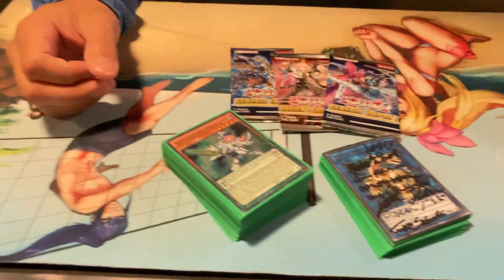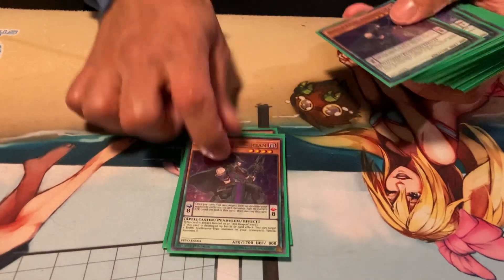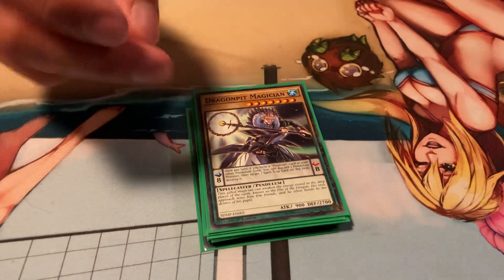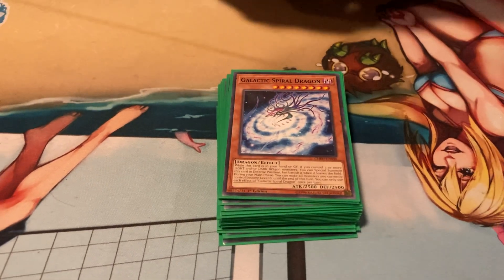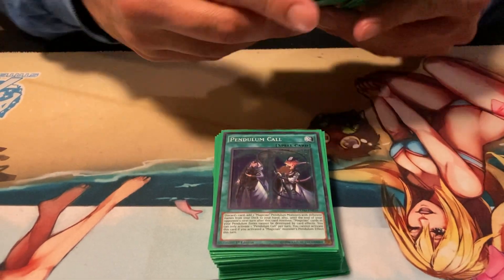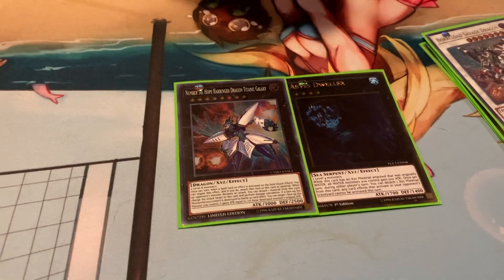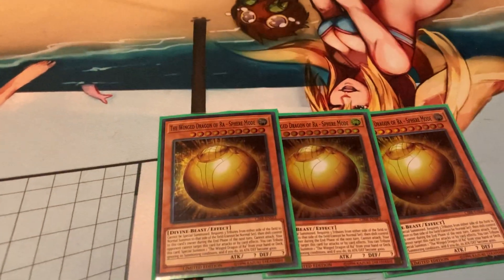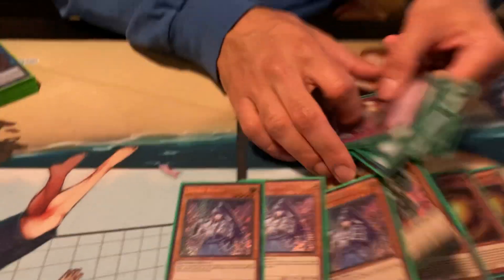Fifth Place Pendulum Magician - Updated Deck Profile